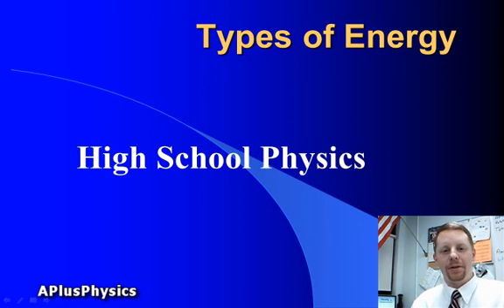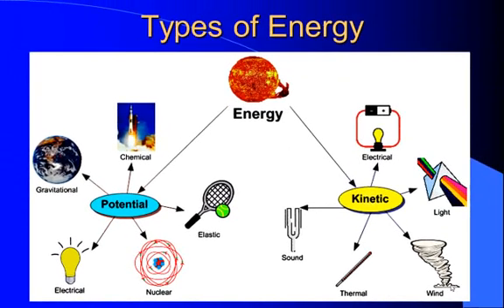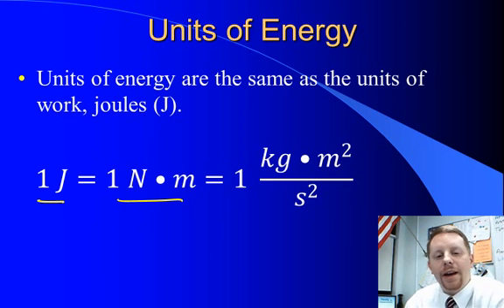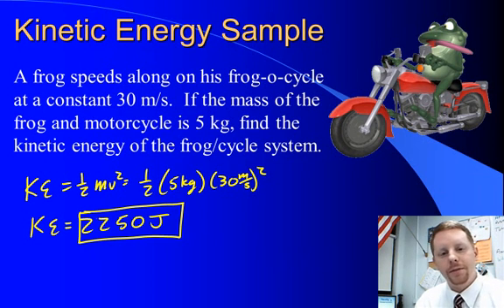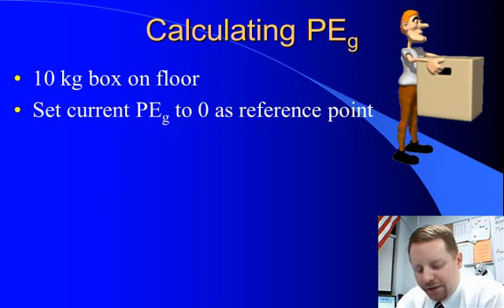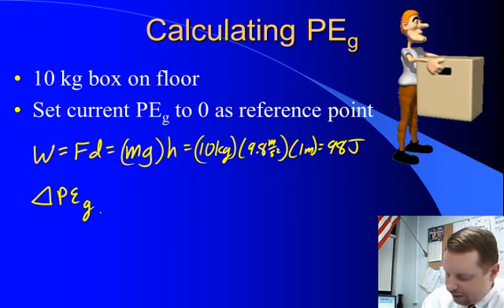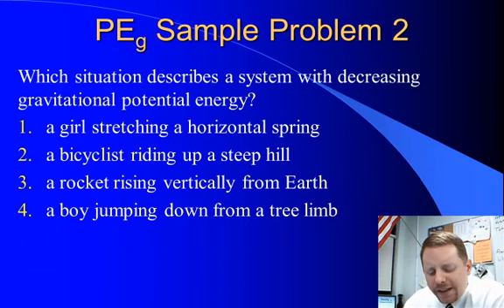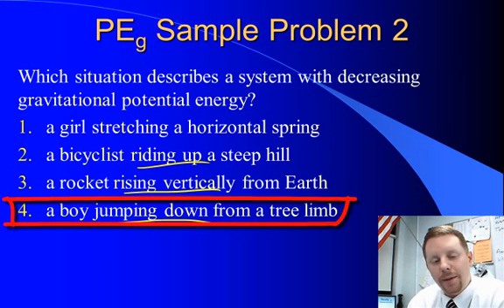High School Physics - Types of Energy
A brief overview of energy, kinetic energy, gravitational potential energy, and the work-energy theorem for algebra-based physics students.